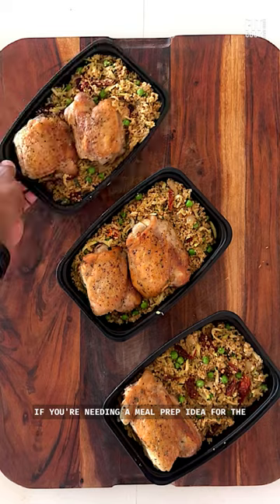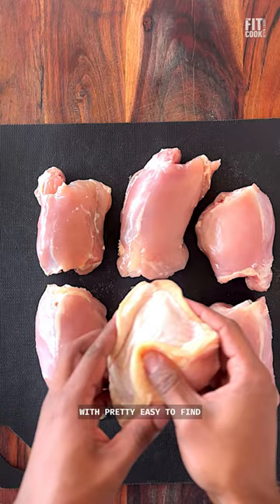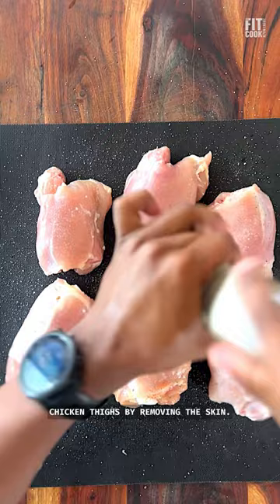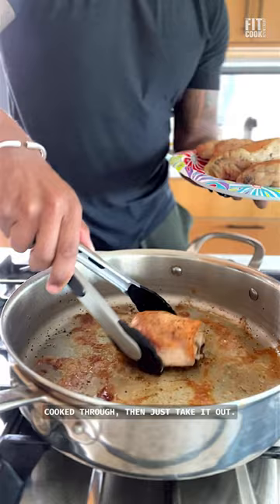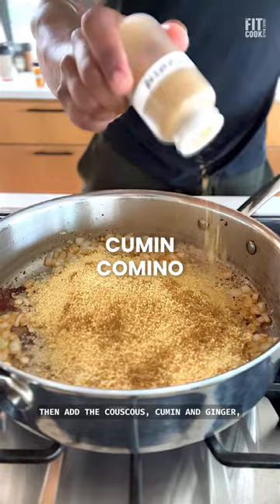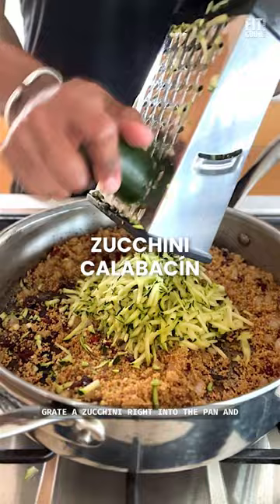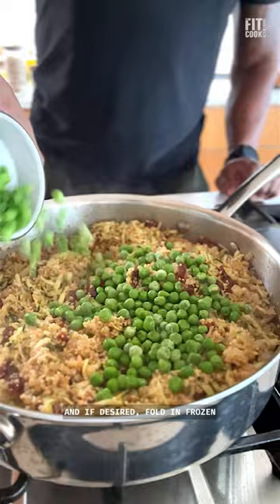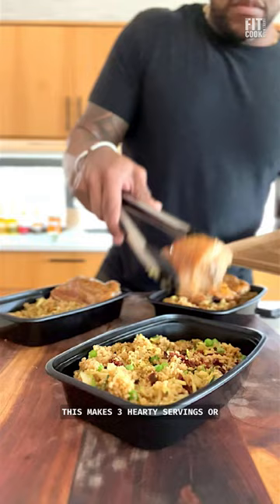One Skillet Chicken Couscous Meal Prep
1 lb chicken thighs, fat trimmed
generous pinches of sea salt & pepper
spray (avocado) oil
1 tablespoon butter
1 medium onion, diced
2 garlic cloves, minced
pinch of sea salt
1 cup dry couscous
2 teaspoons cumin
2 teaspoons ginger
9 sun-dried tomato pieces, chopped into smaller bits
1 medium zucchini, grated
1.5 cups low sodium chicken broth or water
3/4 cup frozen peas
sea salt & pepper to taste